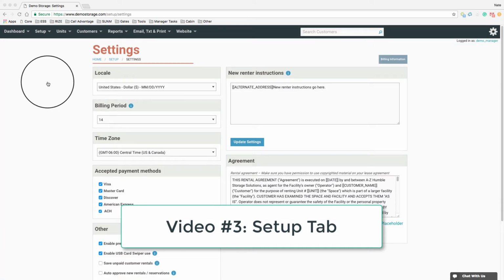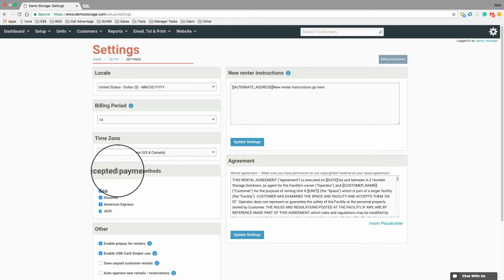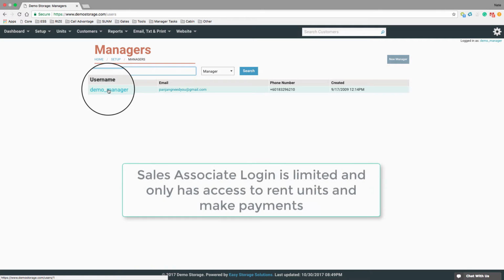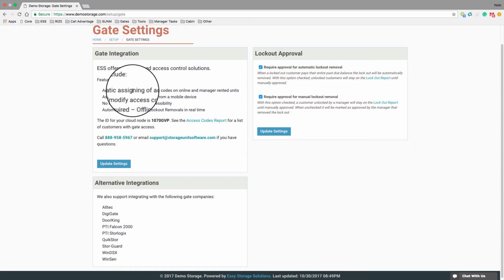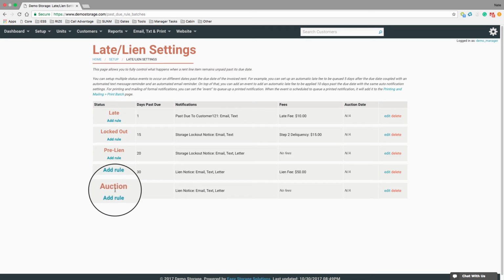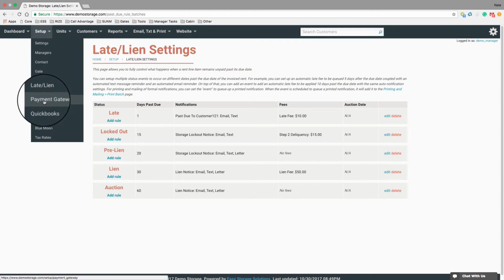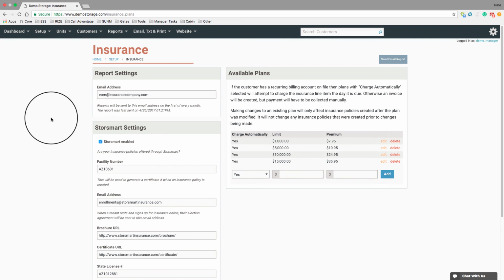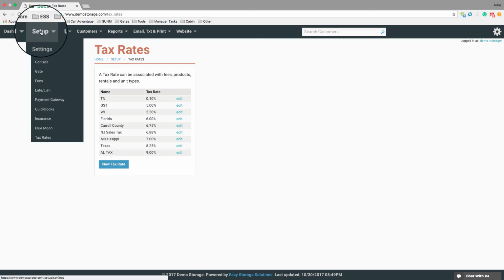Training Video #3: setup tab